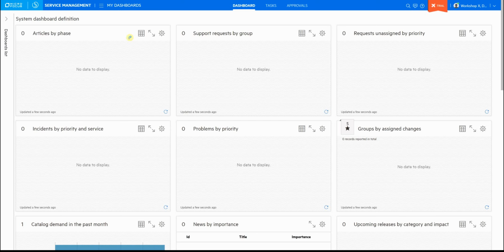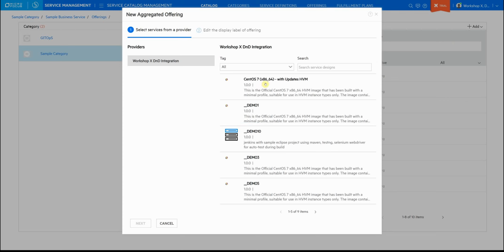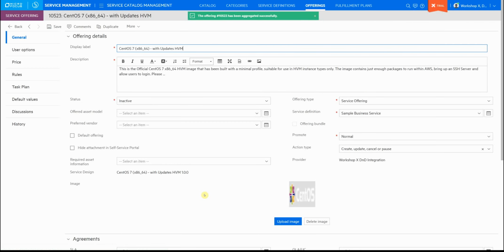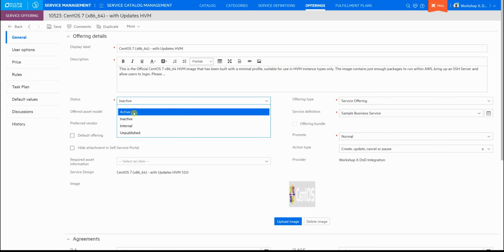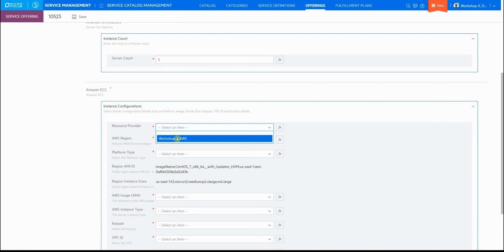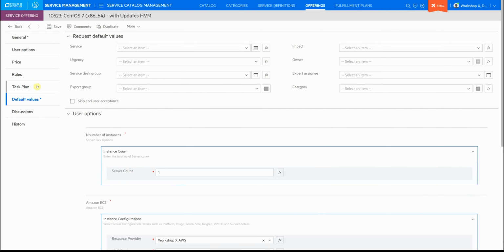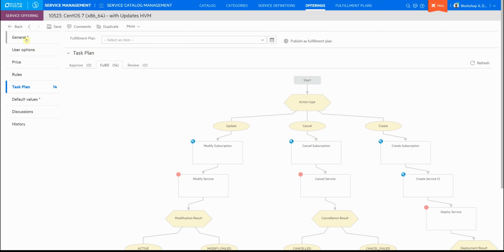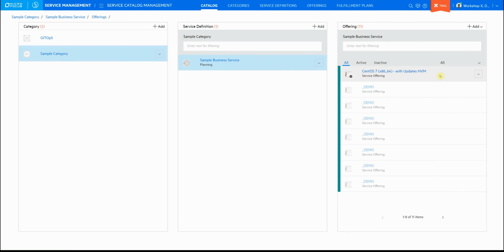Public Aggregated Offer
Cloud Management Add Public Aggregated Offering